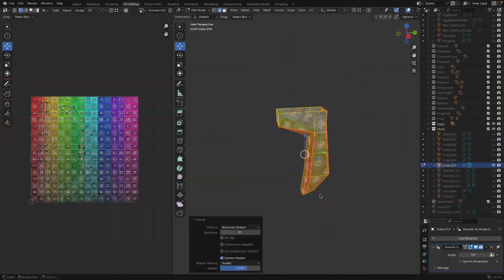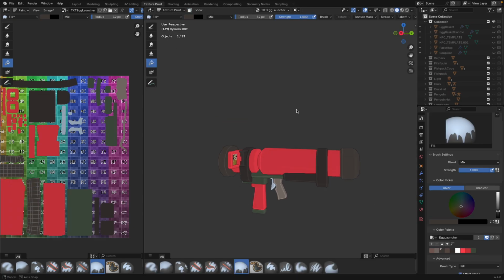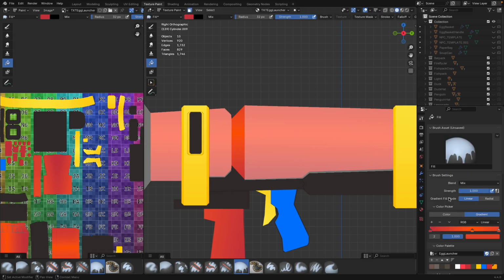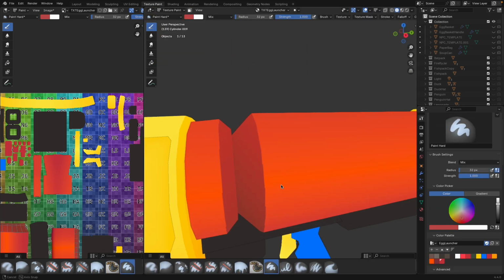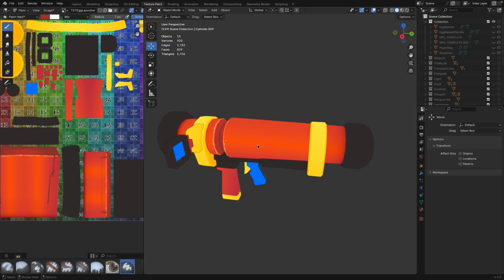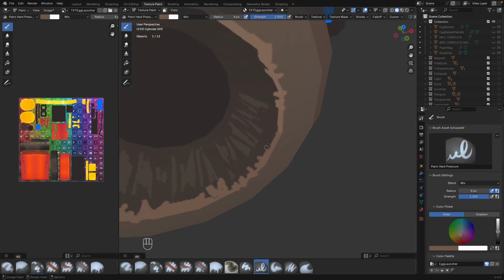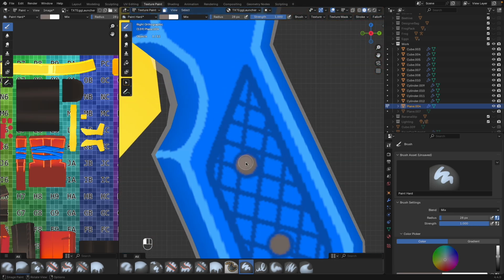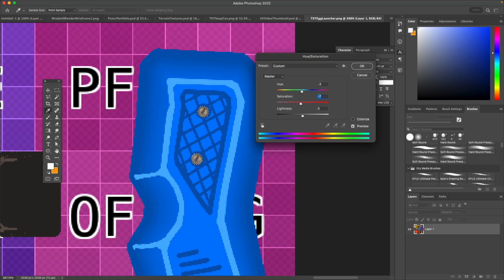Hand-Painted Textures for Roblox Game Dev in Blender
my texture paint process of my models on Blender for Roblox and Unity

🦆 anyways watch til the end, like the video, and sub and I’ll unleash a trained squad of duck art gods to waddle around ur blender file

keybinds/other:
Select Edge/Face Loop (Edit Mode): Alt-Click
Select All: A
Tab: Switch between Edit / Object modes

timestamps:
0:00 intro
0:11 - texture paint tab
0:30 - fill tool / base colors
0:40 - color palette
1:00 - gradients
1:43 - paint masks
2:22 - blend modes
2:40 - edging
3:52 - highlights
4:07 - detailing
4:26 - speed paint
12:50 - edit externally
13:15 - result